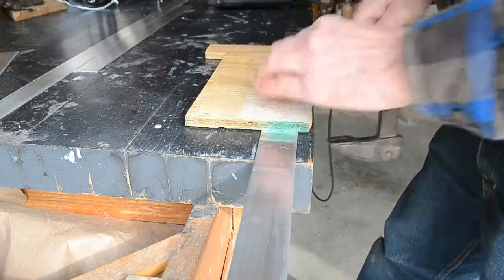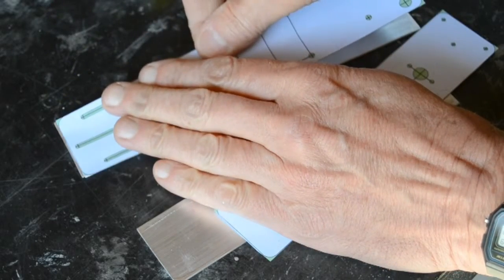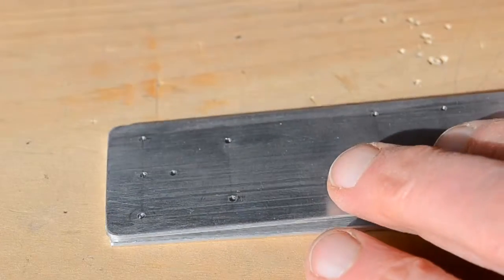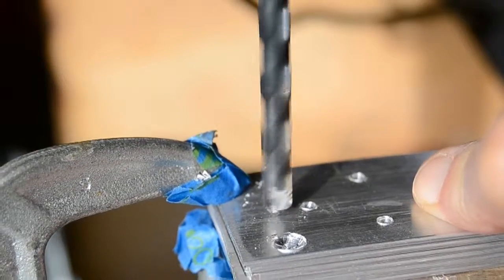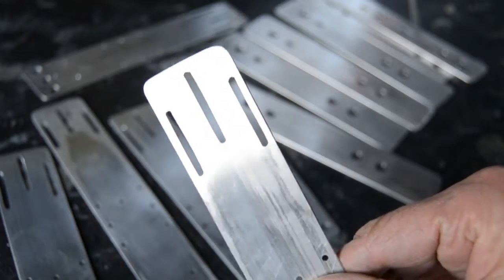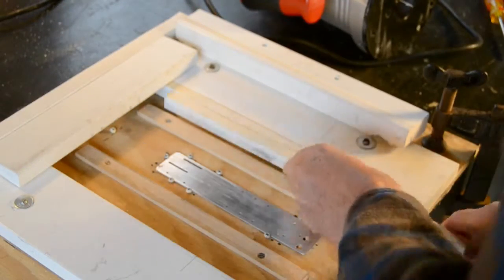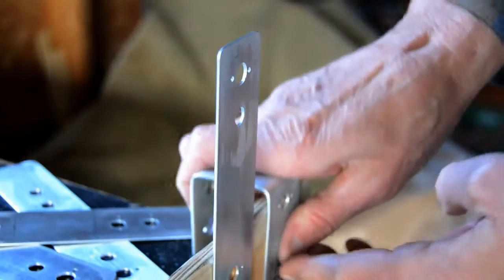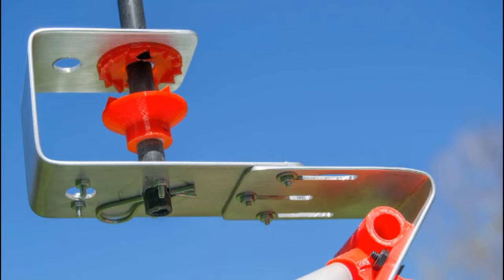Making the Aerobee Rig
Working metal into a kite aerial photography rig.